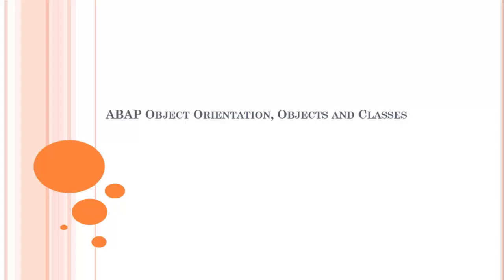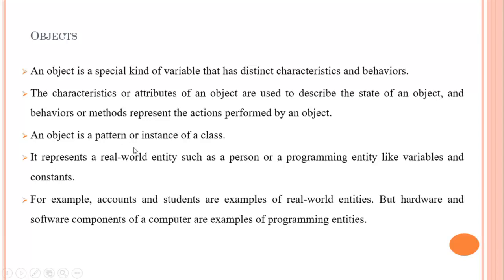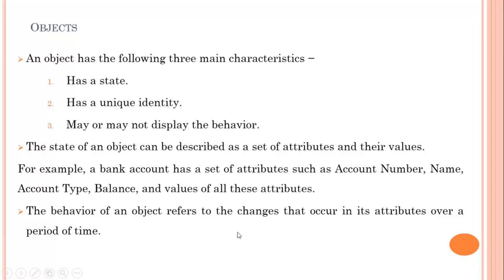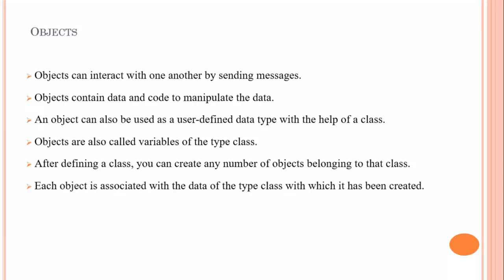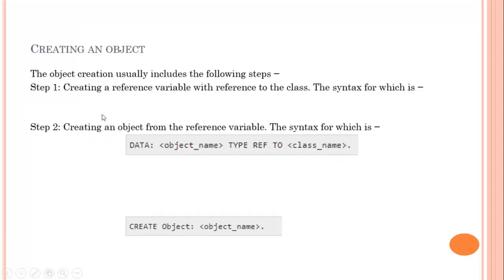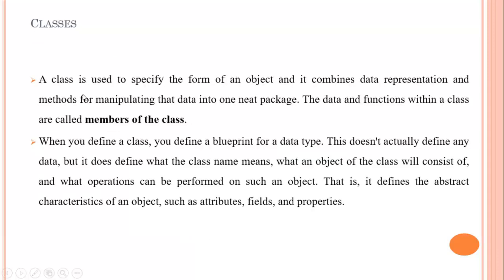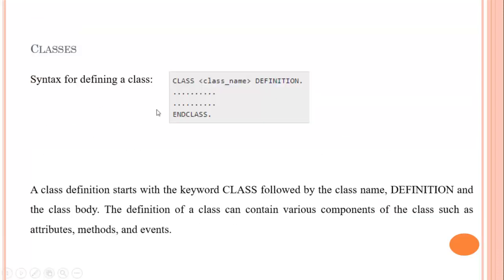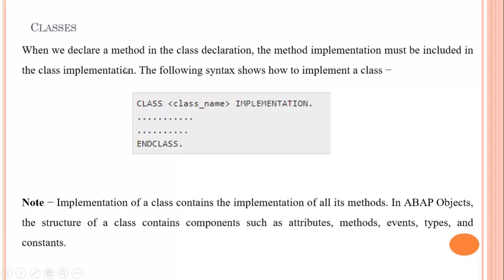ABAP Objects and class